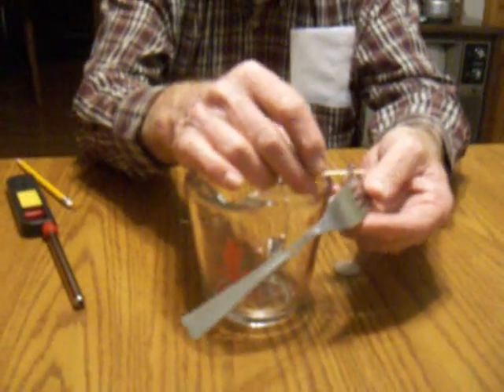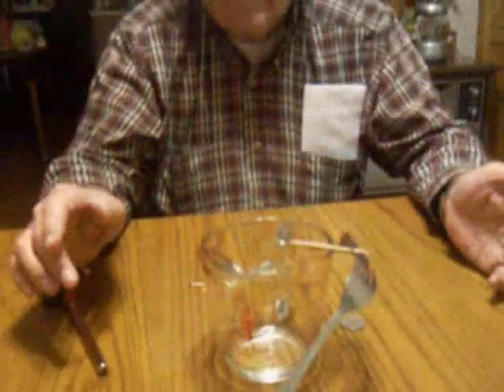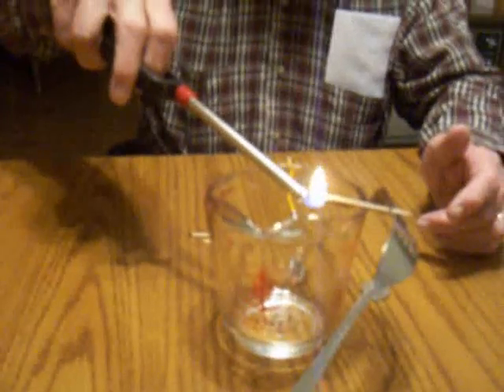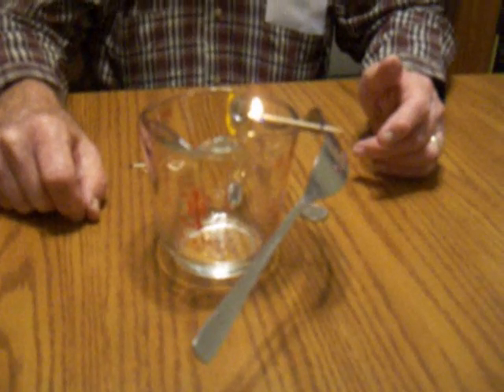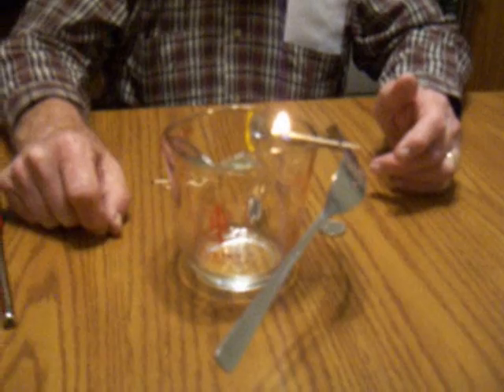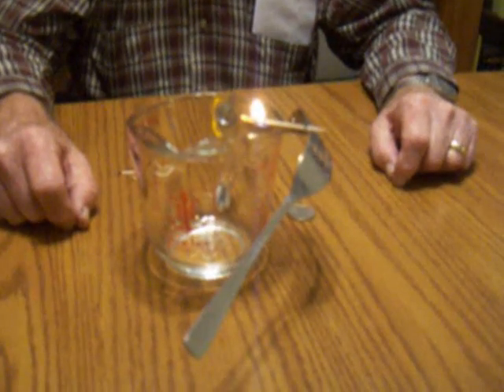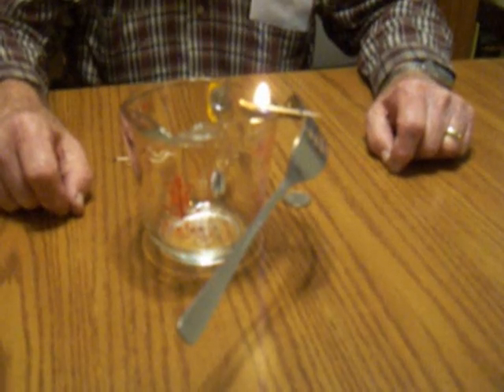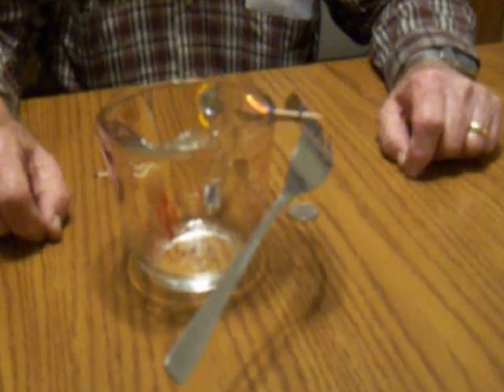Balancing Forks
My Grandfather and I Balanced forks on a measuring glass